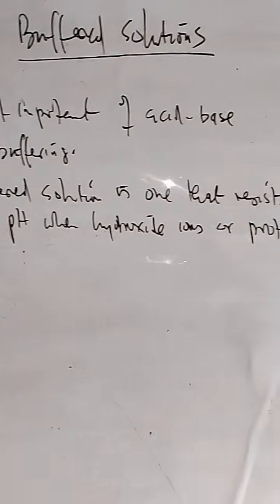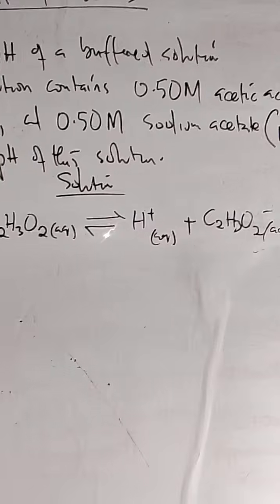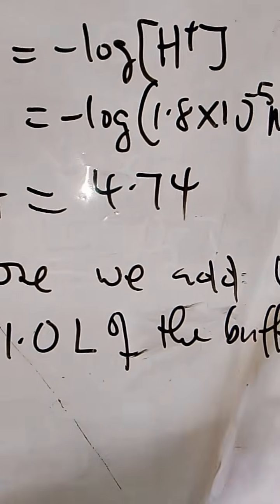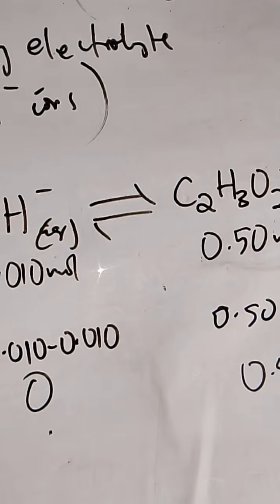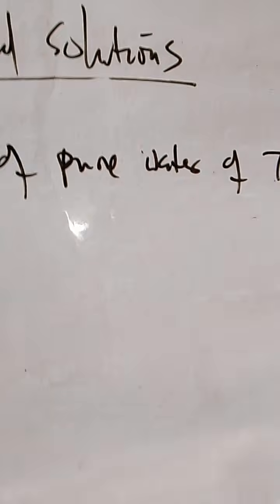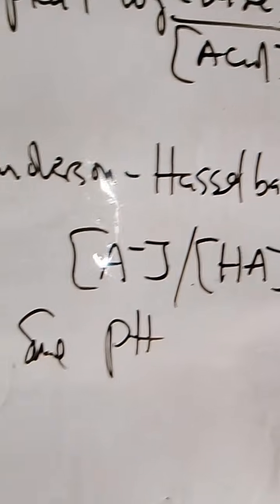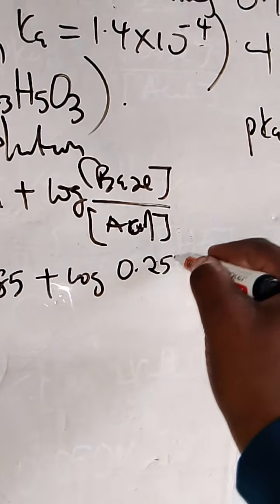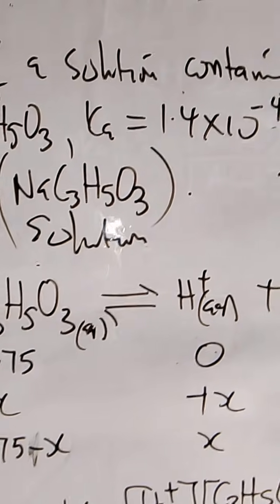Buffered Solutions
A buffered Solution is one that resists a change in pH when hydroxide ions or protons are added. The most common practical example of a buffered Solution is our blood, which is able to maintain a pH of 7.4 for normal blood. A buffer can have a weak acid and its salt and a weak base and its salt. We can calculate the pH by using a ICE Table or by Henderson-Haselbalch Equation.